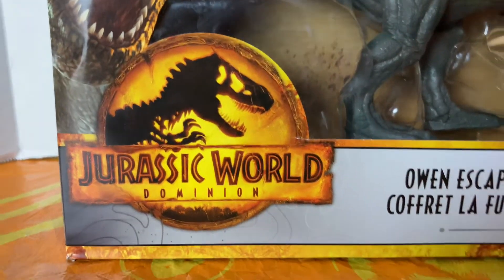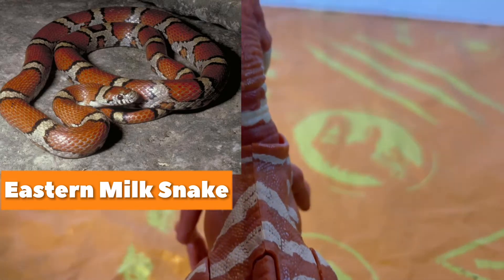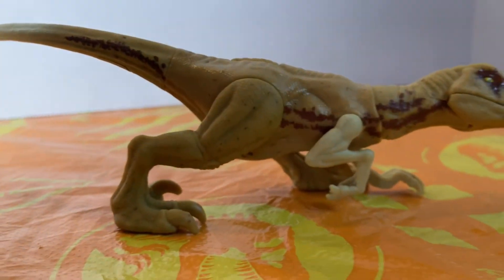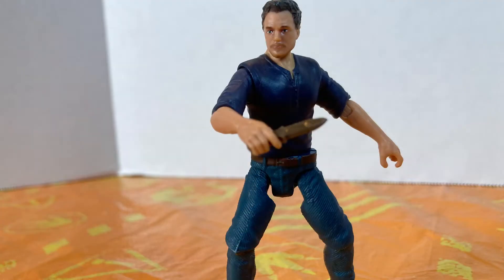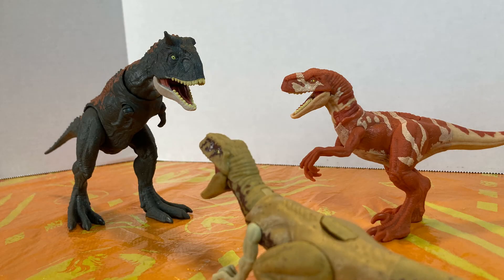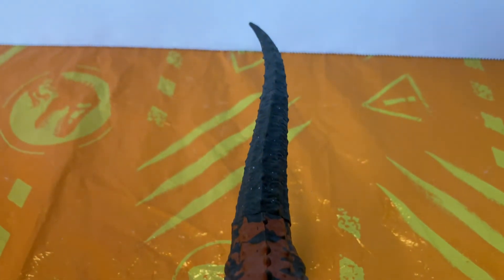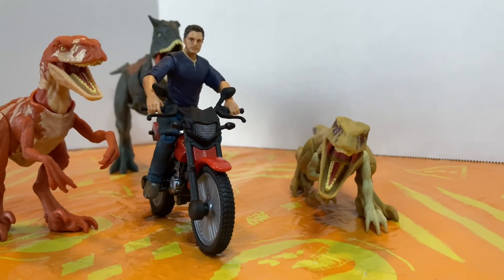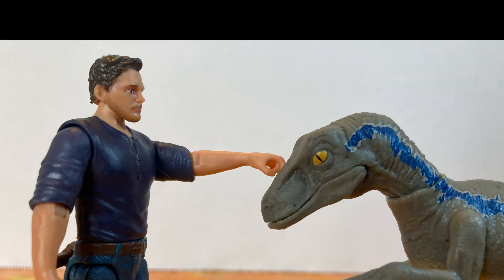Jurassic World Dominion - Malta Escape Pack!! (Giveaway closed)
Hi Ho everyone! Today we’ll be taking a look at the Mattel Jurassic World Dominion Owen escape pack or as I prefer to call it the Malta escape pack and watch till the end for the announcement of a new giveaway!!